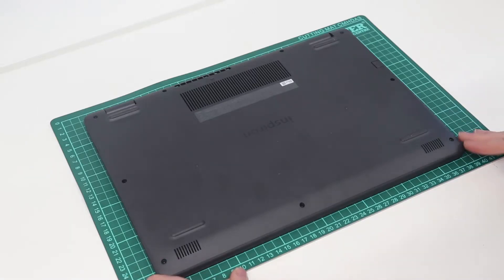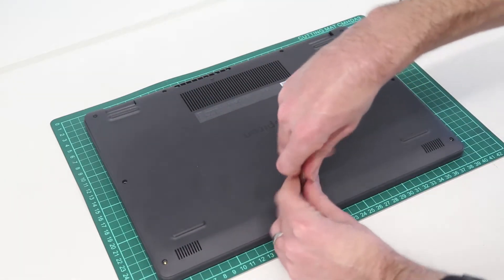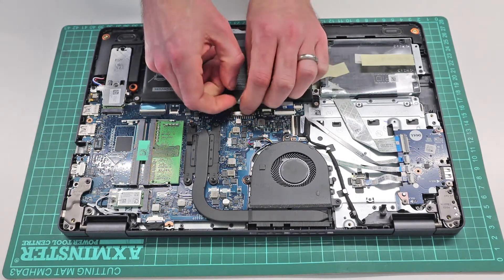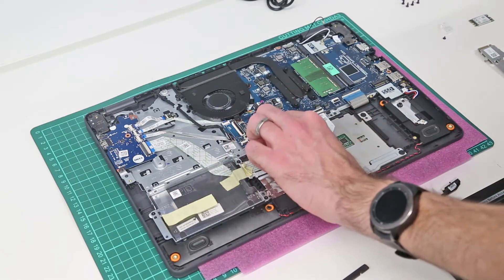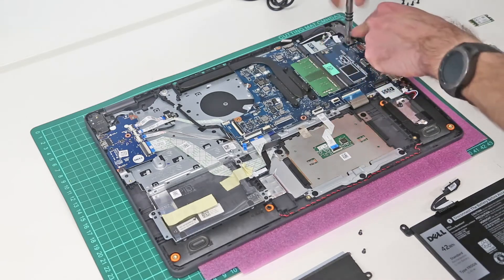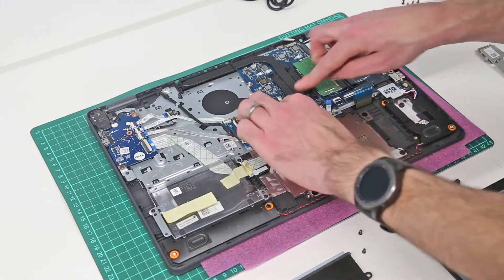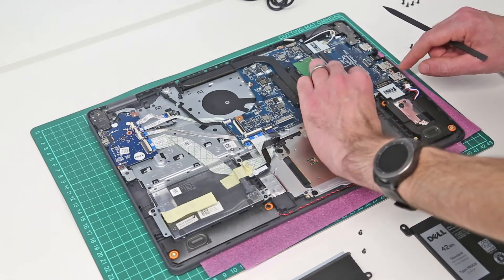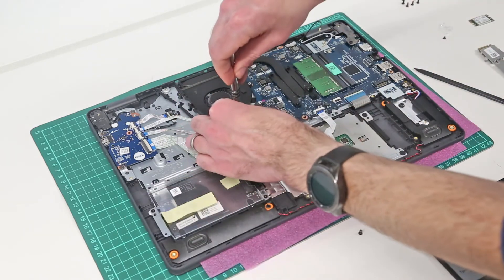Dell Inspiron 15 3501 - Mainboard Replacement Guide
A guide to replace the mainboard of the Dell Inspiron 15 3501 laptop.

This is a somewhat fiddly,  but just requires just a small Philips head screwdriver and a plastic pry tool.

0:00 Base removal
2:42 Battery Disconnection
3:07 Mainboard Replacement
11:32 Battery Reconnection and Base Refitting